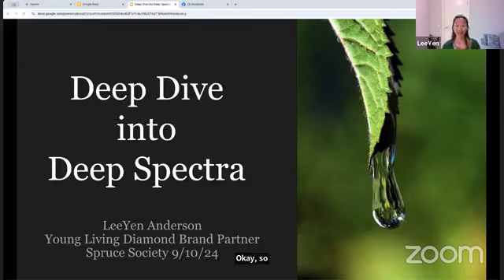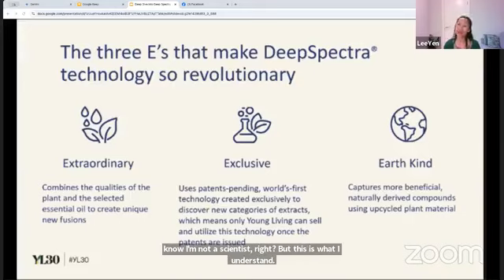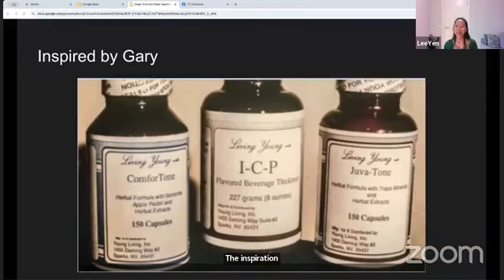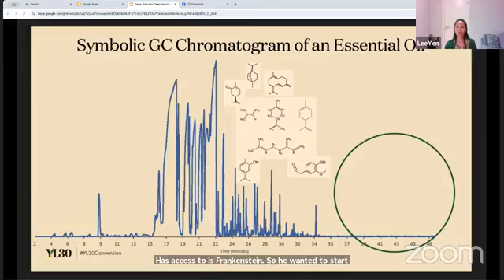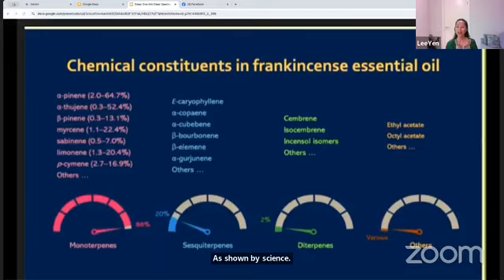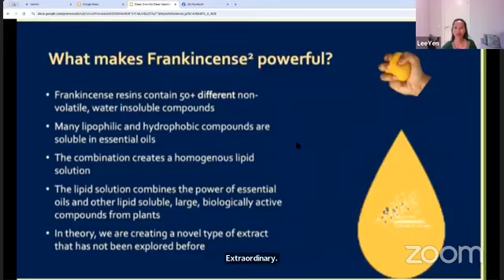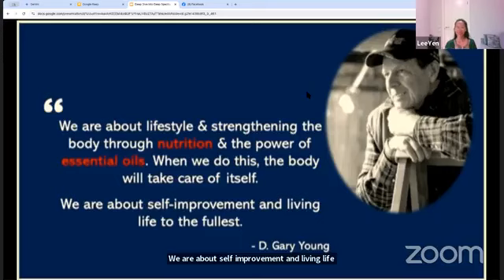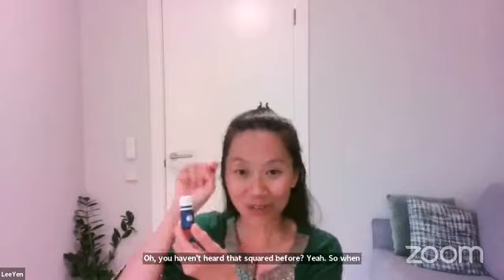Deep Dive into DeepSpectra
LeeYen Anderson takes us on a deep dive into the world of DeepSpectra!

For monthly Gift with Purchase, YL announcements, helpful order and diffuser suggestions, and so much more, make sure you're getting our team exclusive newsletter too!